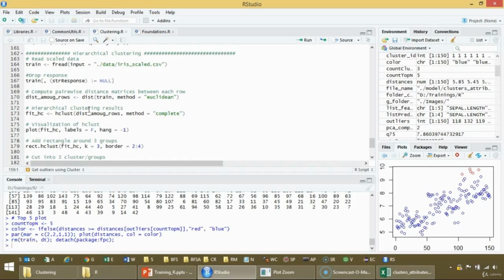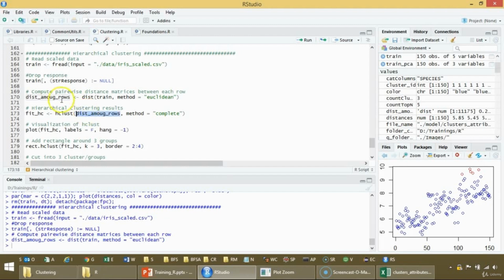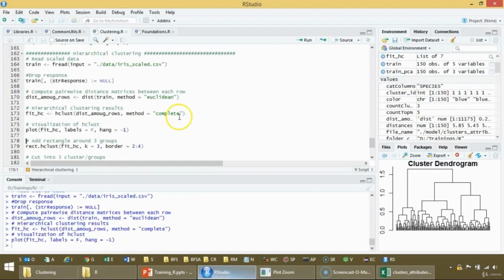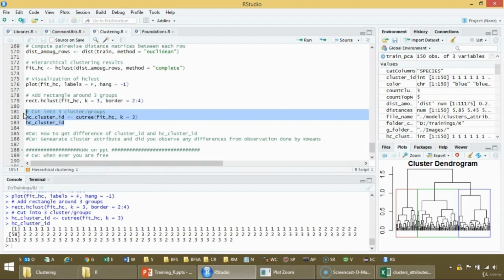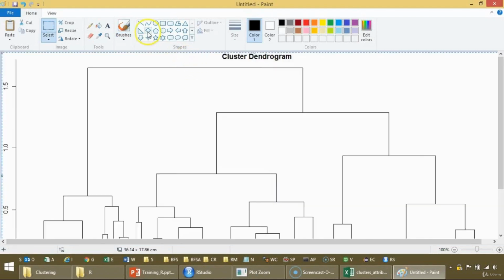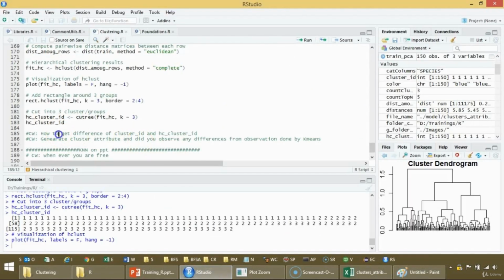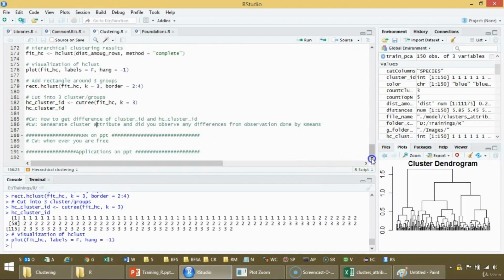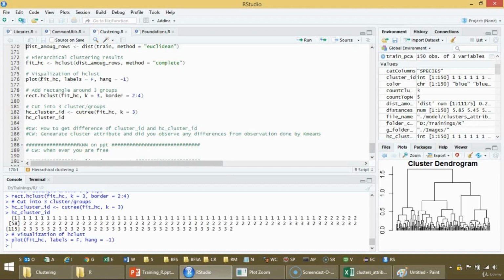46 Get outliers using Cluster